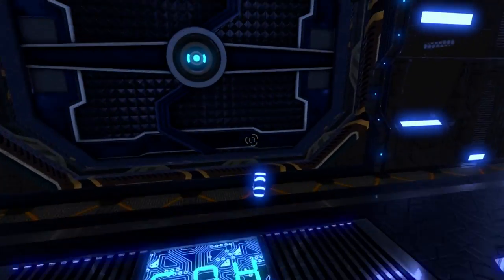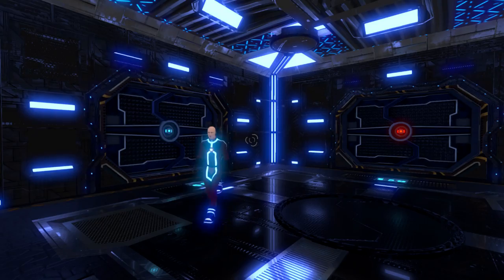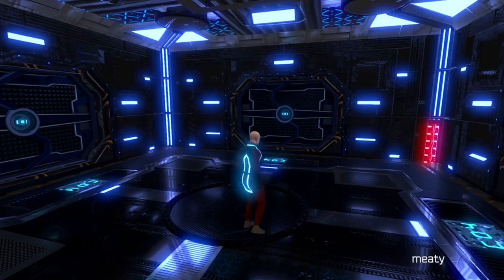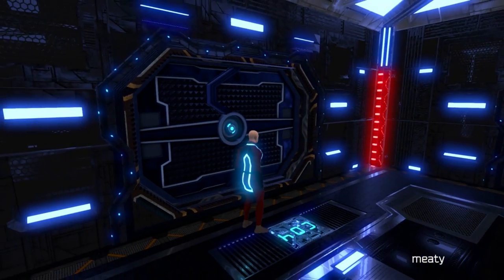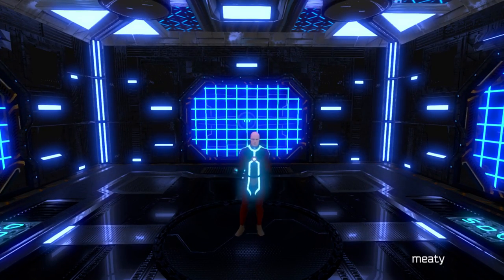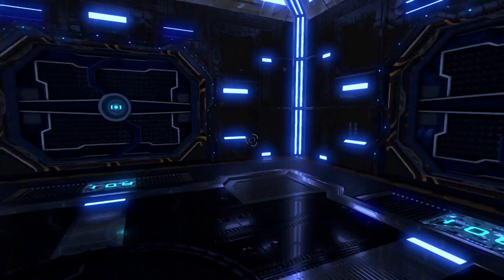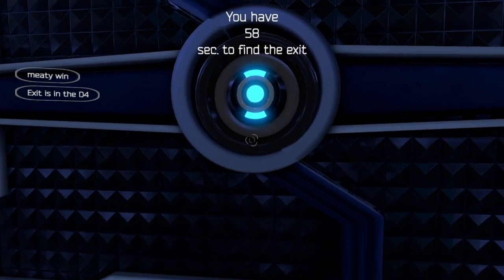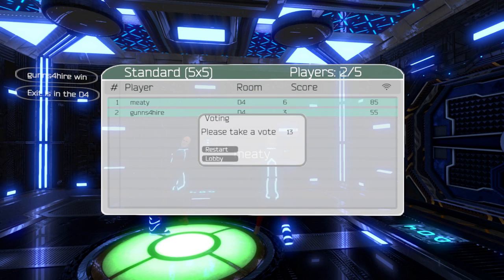Half Dead ★ DEADLY ROOM ESCAPE